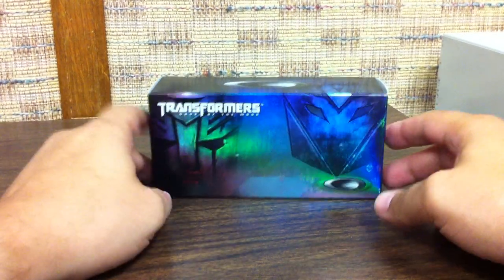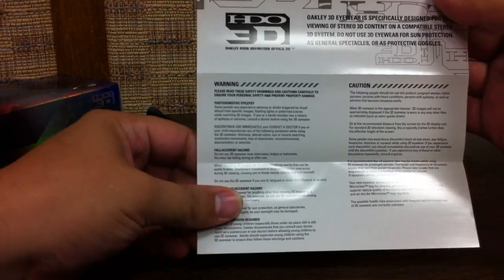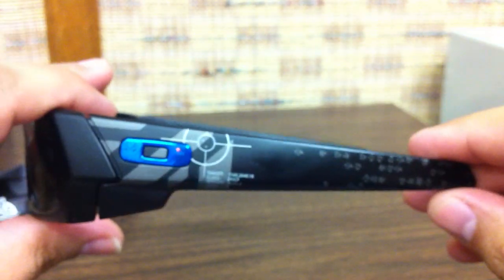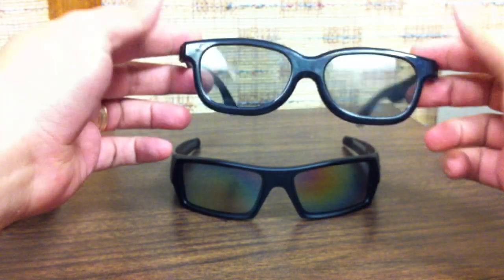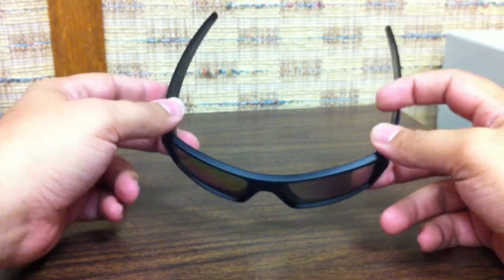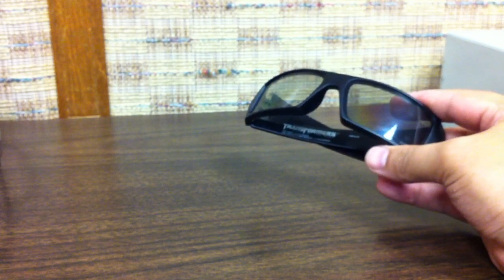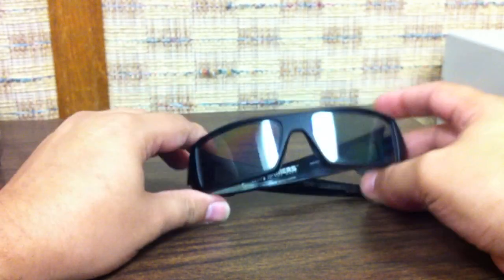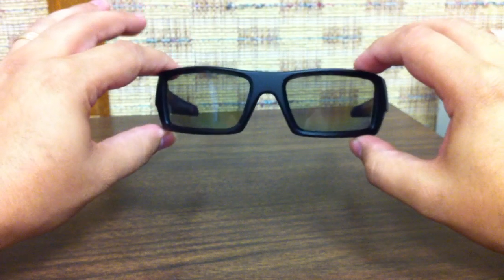Oakley Limited Edition TRANSFORMERS DARK OF THE MOON 3D Gascans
A look at these limited edition Oakley 3D glasses commemorating the release of Transformers: Dark of the Moon.

Available at Oakley retailers and online at Oakley.com